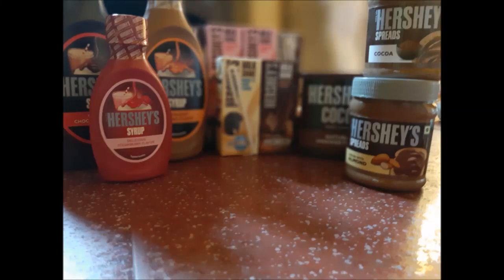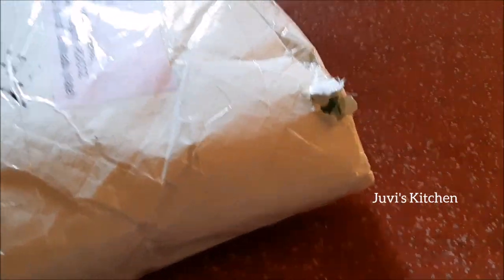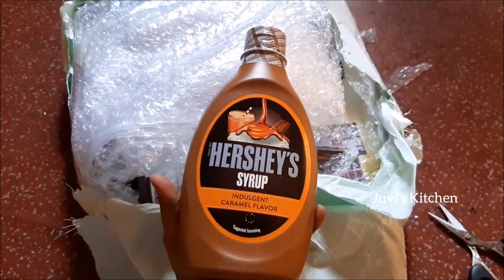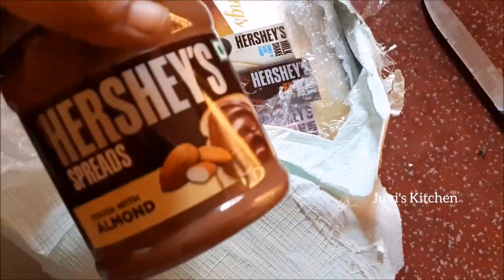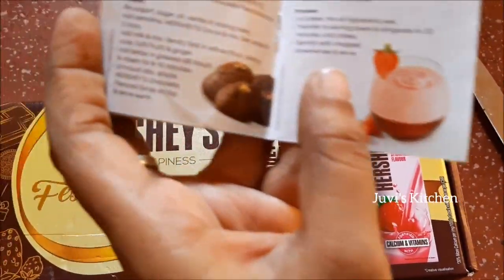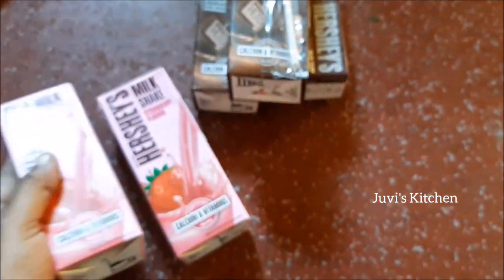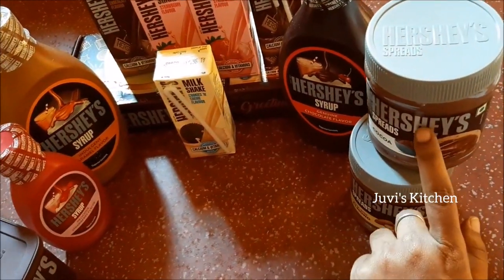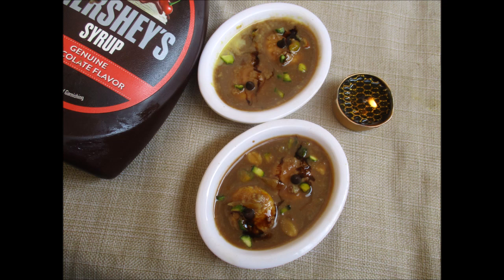Unboxing Gift Hampers/ எனக்கு கிடைத்த பரிசுகள்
Facebook மூலம் @Hershey's India
Festival Twist Recipe contest நடந்ததது அப்போ நான் ரசமலாயில் Hershey's twist koduthu Hershey malai எனபெயரிட்டு பதிவிட்டுருந்தேன்.  December 4th ஒரு Surprise Announcement வந்ததது ஒரு 15 பெயர்கள் கொண்ட பட்டியலில் என் பெயரும் மிகவும் சந்தோஷம் எனவே Address அனுப்ப சொன்னார்கள் அனுப்பினேன் நேற்று எனக்கு எனது Gift Hampers கிடைத்து . உங்களுடன் பகிர ஆசை So இந்த Video.
நான் செய்த Recipe link.